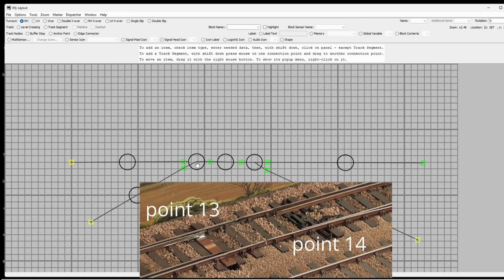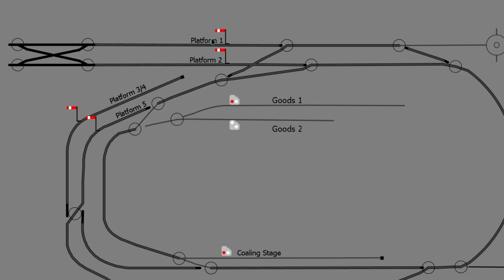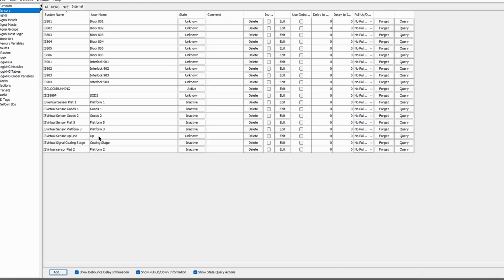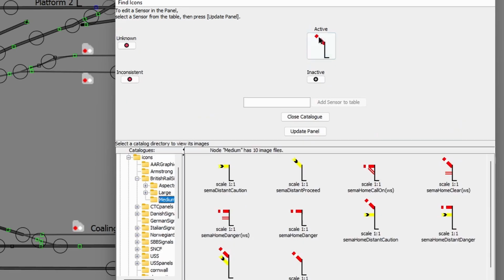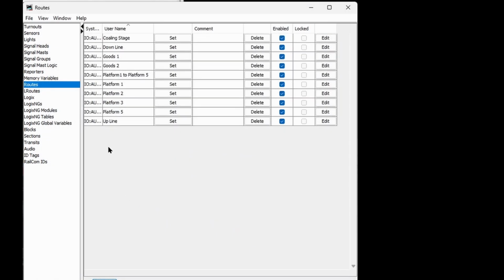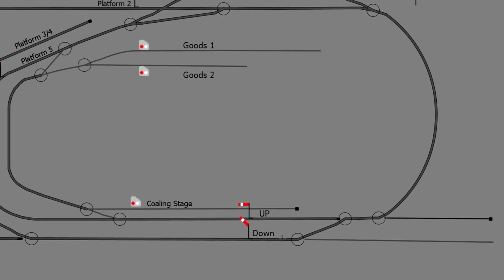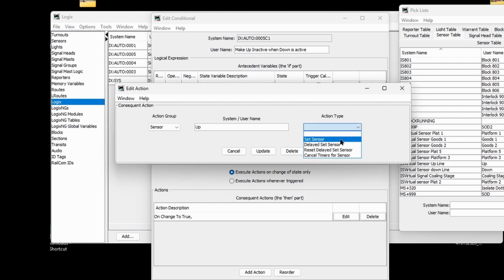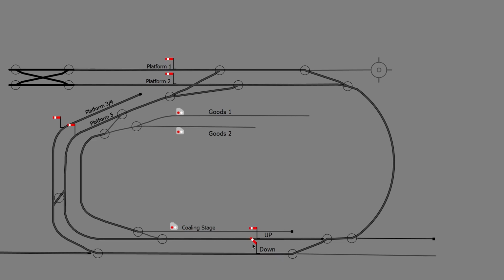JMRI Layout Control Using CBUS Part 5 - Setting Sensors and Controlling Routes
Part 5 of this short series covers setting up sensors as on-screen signals and uses them to set up short routes on the layout.